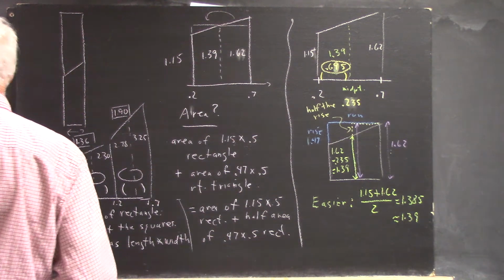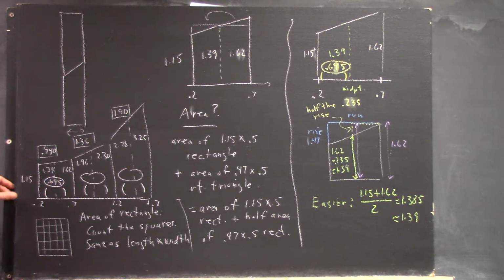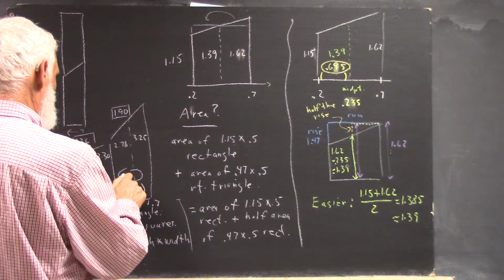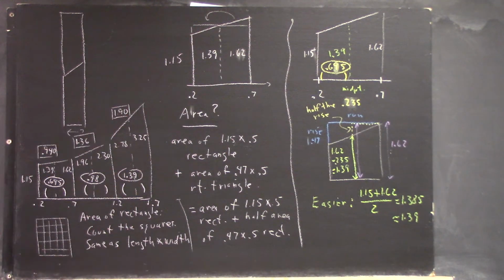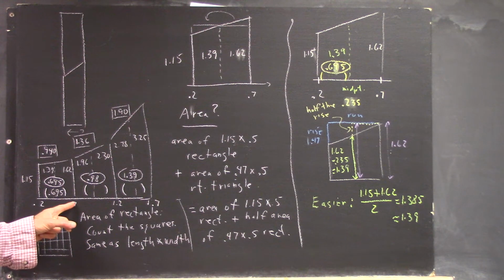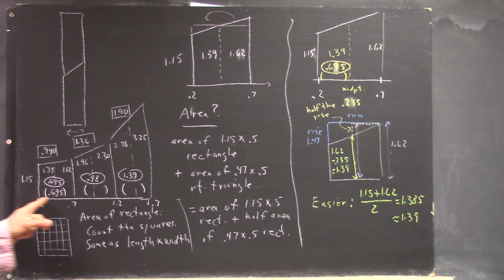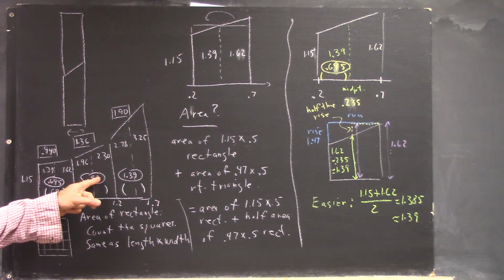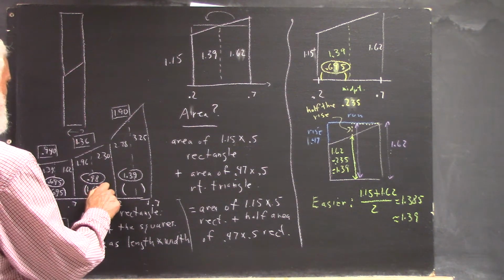dagov 2596 labeling areas and accumulated areas on the trapezoidal approximation graph 5